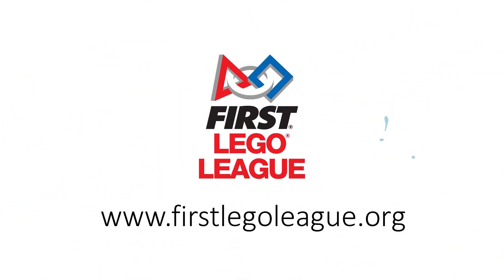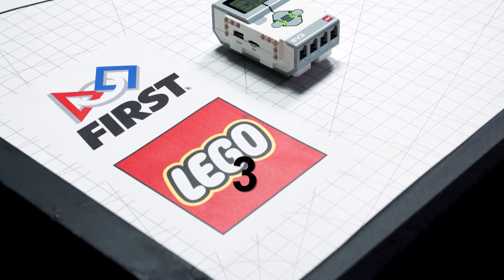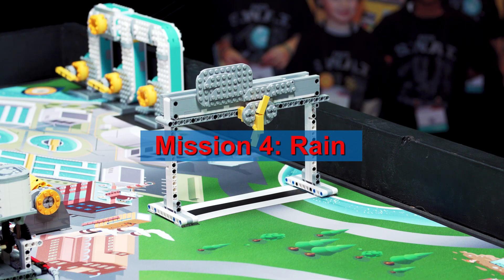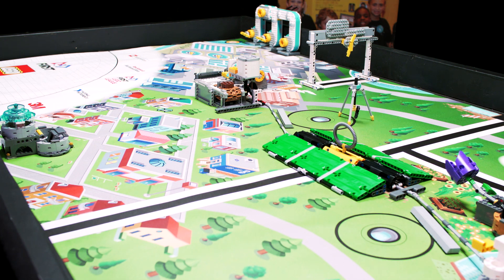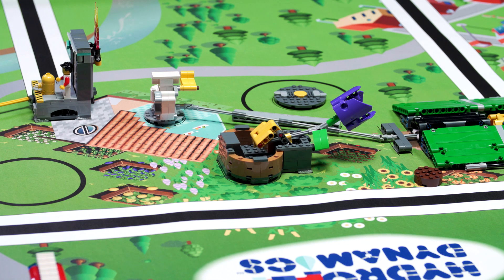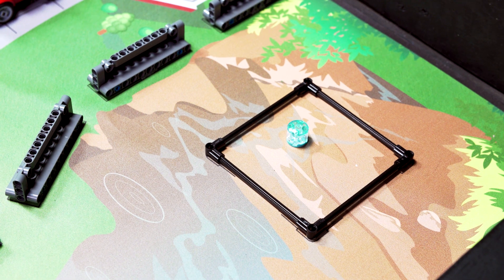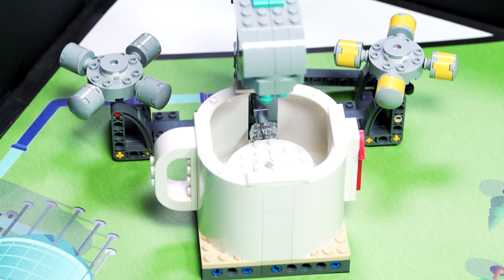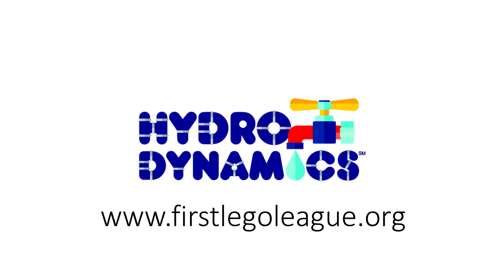HÜDRODÜNAAMIKA Robotimäng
FIRST LEGO League 2017/2018 robotimängu missioonide tutvustus